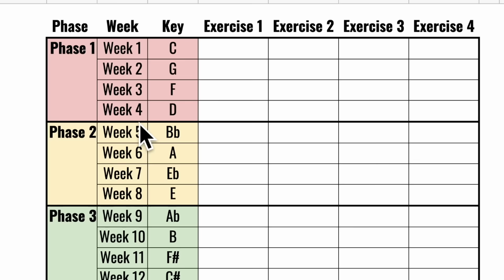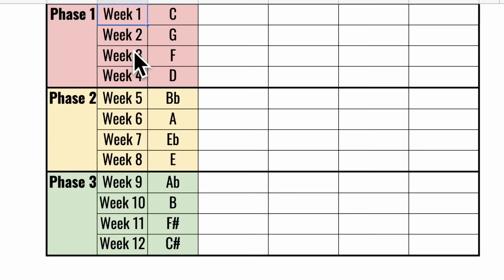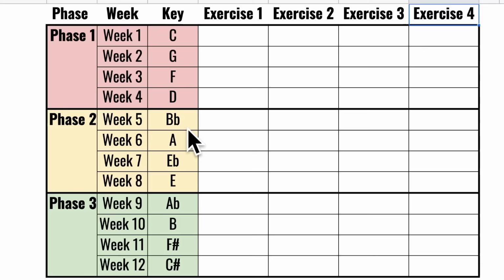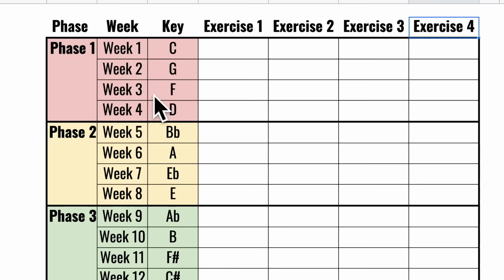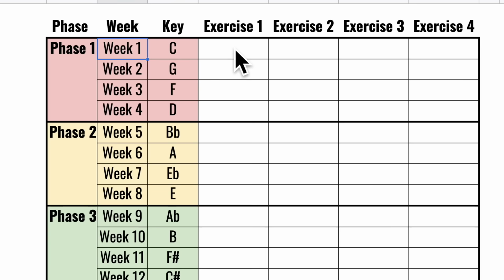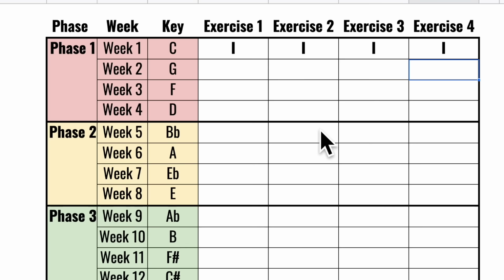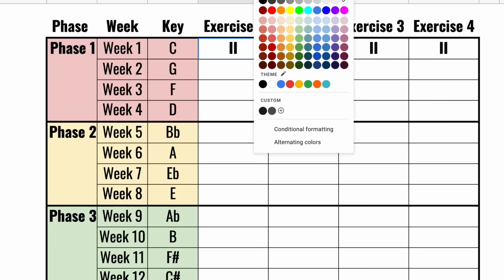4 Beginner Mistakes That Are KILLING Your Progress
Today’s lesson I’m going to show you 4 biggest mistakes to avoid (by FAR) that beginners make on piano. Especially if you’re an adult beginner, or a self taught player from YouTube tutorials.

Luckily for you, a lot of these have an easy fix - a few minutes and you can correct the mistake and shave months off your piano learning time.

Here’s what we’ll cover:

00:24 Mistake #1 (this will save you TIME)
05:00 Mistake #2 (this will SMOOTH your playing)
08:04 Section 4: Mistake #3 (this will save you FRUSTRATION)
11:03 Section 5: Mistake #4 (this will SKYROCKET your progress)
13:20 Section 6: Next Steps...

Make sure you stick around to the end - each practice mistake gets more and more important, and the last one is absolutely critical for success. Especially the technique mistake and the last one. You need these rock-solid for any performance.

Oh, and btw if you’re a complete beginner, no worries, it’s a chords tutorial explained for beginners, and we take absolute baby steps tot make sure you’ll get it frustration-free. Don’t forget to download the Cheat Sheet to make it even easier:

2. Sign Up with your name and email (yes, it’s really free lol)
3. Get your cheat sheet!

Happy practicing!!

-Zach

-Zach Evans